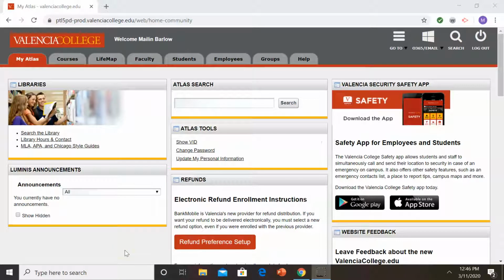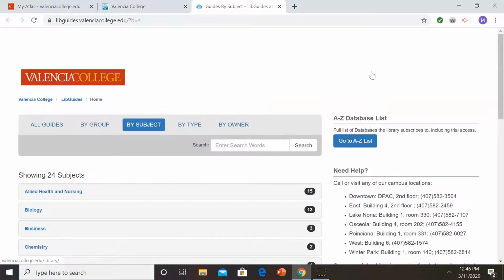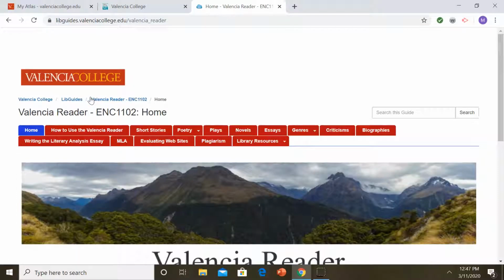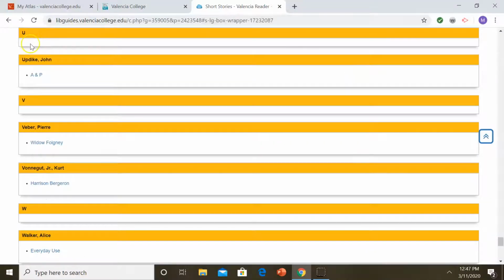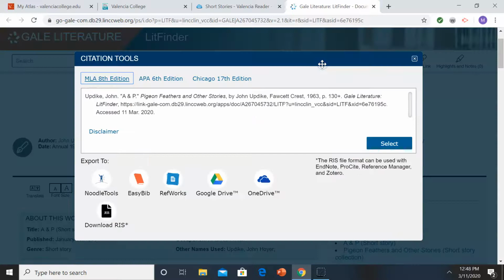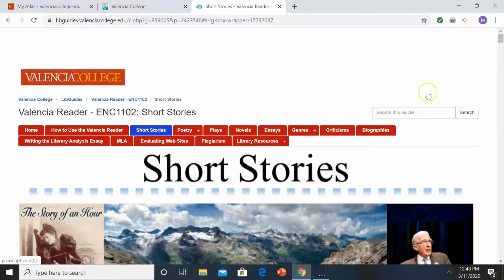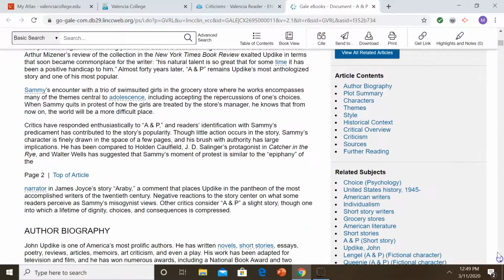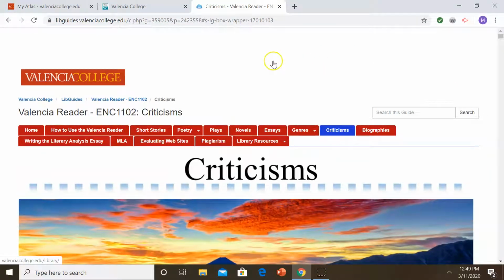How to use Valencia Reader